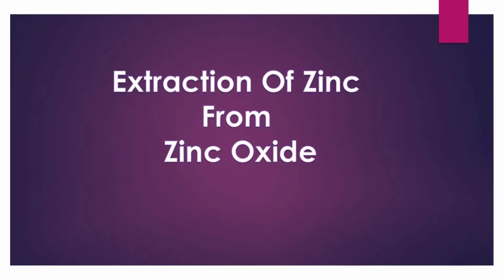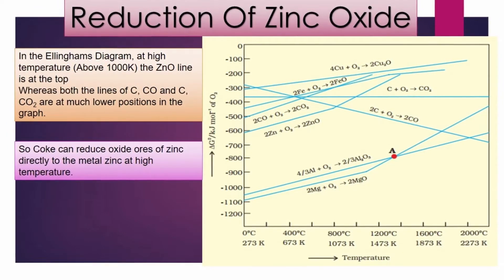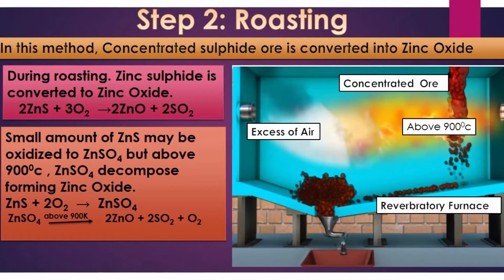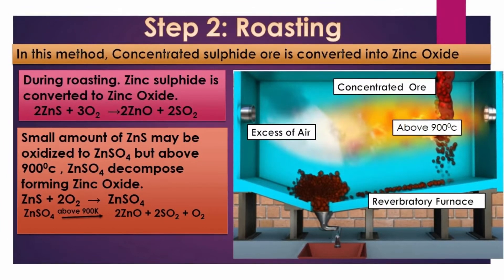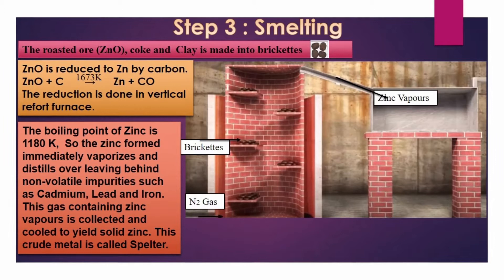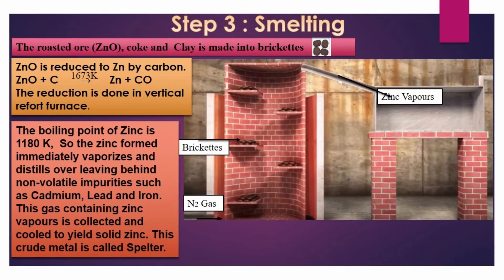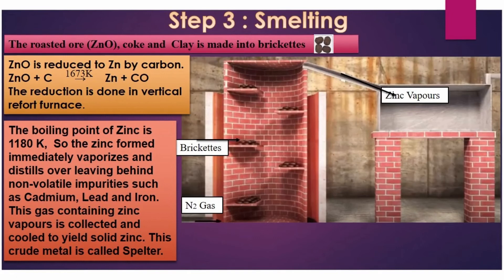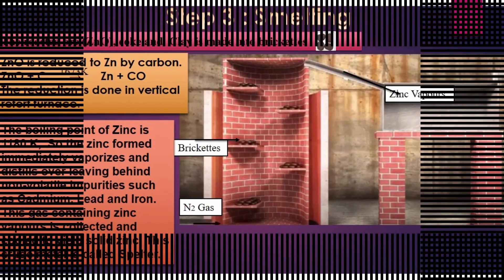Extraction of Zinc from Zinc oxide